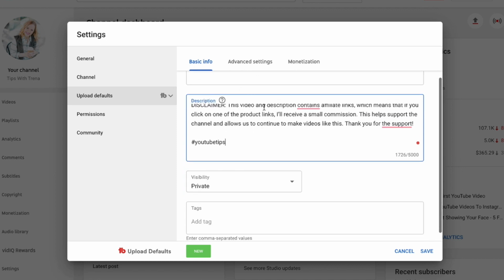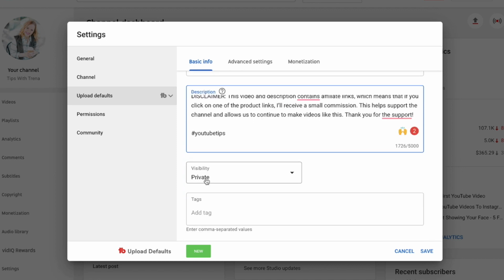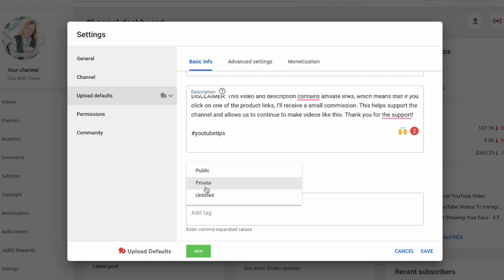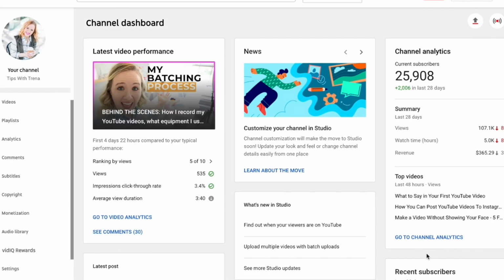WHAT YOU SHOULD PUT IN YOUR YOUTUBE DESCRIPTION BOX | Complete YouTube Description Box Tutorial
This YouTube description box tutorial will tell you all the best things to put in your description box and complete YouTube description box tutorial!

I'm sharing my best YouTube video description tips so you know exactly how to write your YouTube description.  Knowing what to put in your YouTube description box could help you even get more views and subscribers!  Make sure you follow the YouTube description box template I share with you in this video!